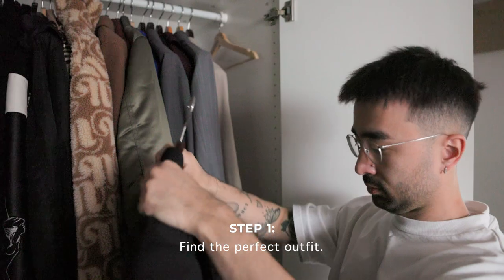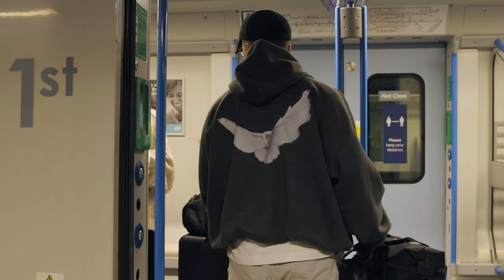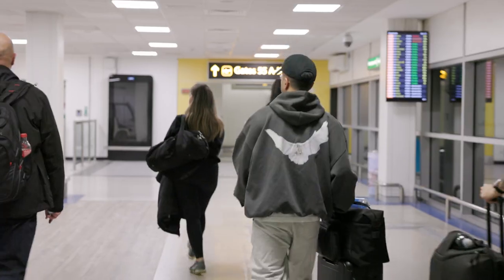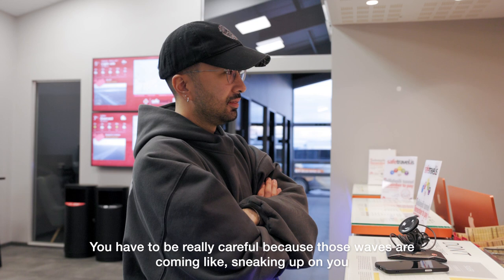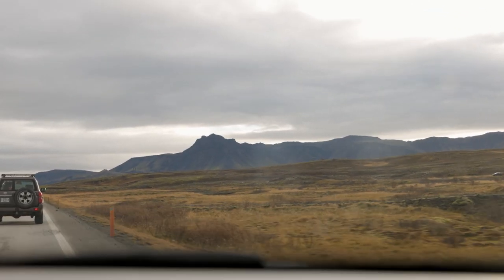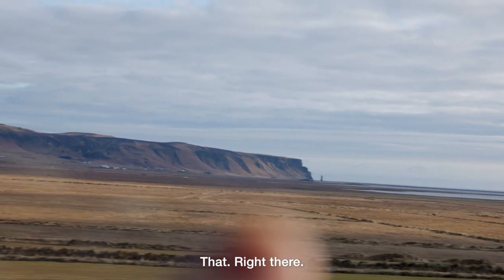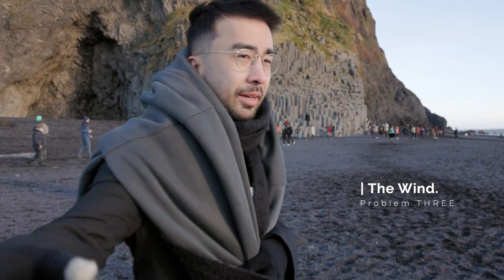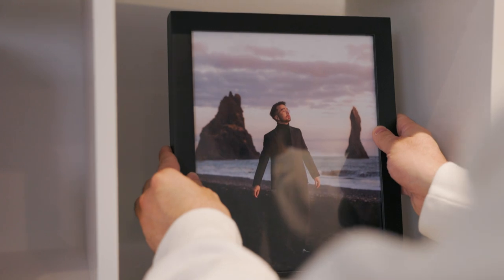Taking My DREAM Outfit Photo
Shot with:
- Canon EOS R6
- Canon RF 24-70mm F2.8 L IS USM Lens
- Canon 6D MK II
- Canon 24-70mm f/4.0 Lens
- DJI Mavic Pro 2 Fly More

Some of the links above are affiliate links, meaning that I will earn a small percentage of sales when you click through and make a purchase, at no additional cost to you.